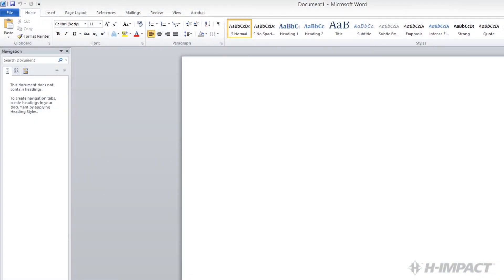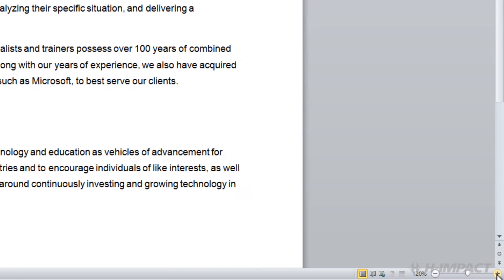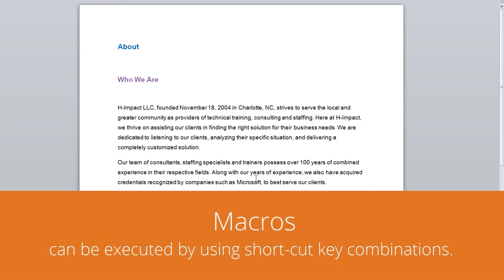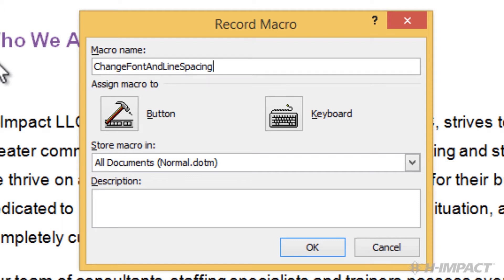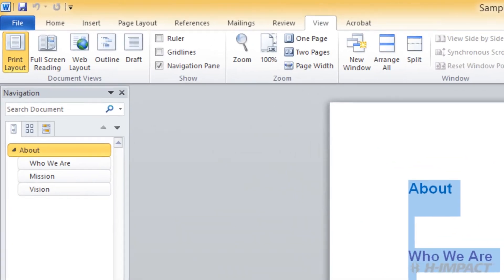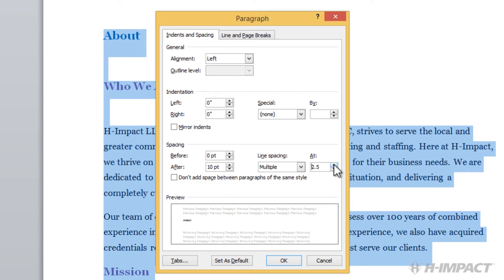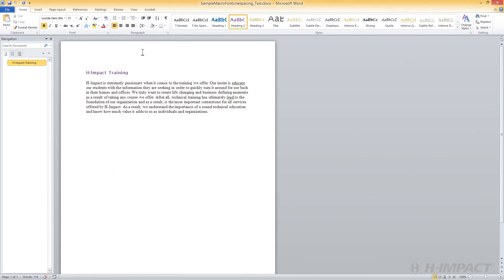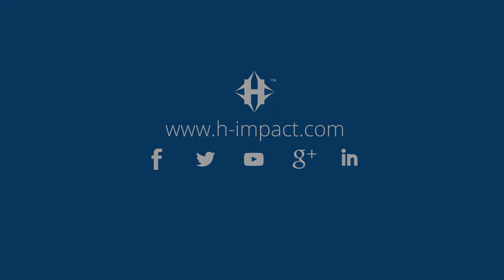Word 2010 Macro Applies Font And Line Spacing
Microsoft Word 2010 provides users the ability to automate common tasks using macros. This video focuses on creating a Macro that changes the line spacing and font of a document. Once created the macro can be executed using short-cut key combinations.

Instruction by
Travis Holt, MOS Master